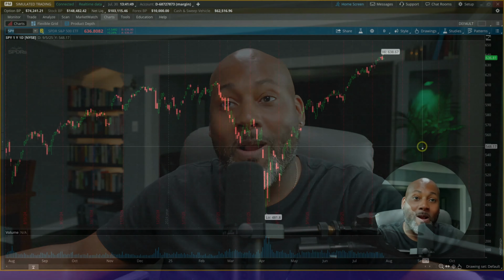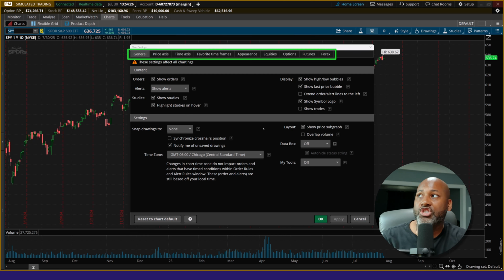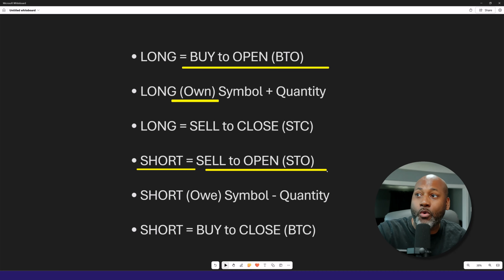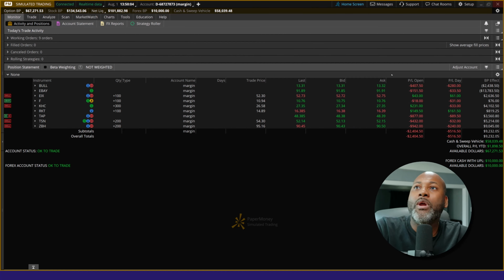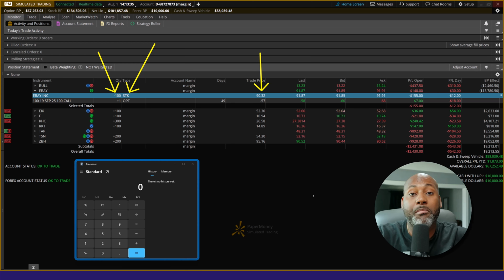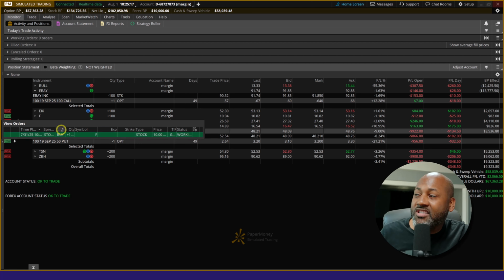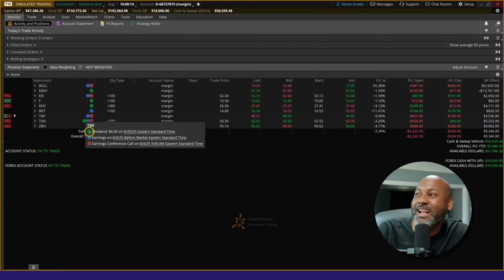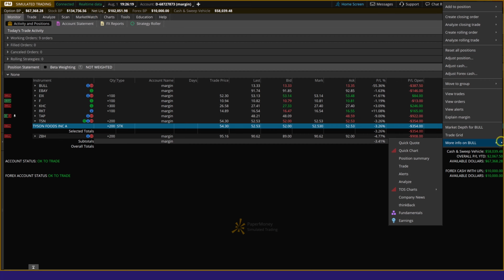How to Manage Stock Positions Like a Pro Using ThinkorSwim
👉🏽Breaking down and navigating the "Position Statement" on Charles Schwab's ThinkorSwim platform.💪🏽💯

🤜🏽Hit that “Like” button & share your thoughts in comments to let me know what you guys think!

⚠️The content in this video is for educational and entertainment purposes only. I am not a licensed financial advisor, and nothing shared here should be considered financial advice. Always conduct your own research and consult with a licensed financial professional before making any investment decisions. All securities, trades, and positions shown are for demonstration purposes only. Investing involves risk, and any financial decisions you make are solely your responsibility.

📖Chapters
00:00 Intro
02:50 ThinkorSwim Position Statement
03:43 P/L Open and P/L Day
06:33 Subtotals and P/L YTD
08:20 Financial Instruments
09:13 Equities
10:28 Ticker Symbols
11:45 Long and Short
15:30 Buying and Selling
19:39 Columns
22:56 Bid and the Ask
24:54 Unrealized/Realized and Taxes
31:19 Mark and Calculating P/L
33:06 P/L Percentage
34:24 Working Orders and Positions
39:49 Managing Alerts
43:20 Displaying Events and Color Price Ticks
44:34 Event Icons
46:05 Position Details
48:33 Buy and Sell Orders
49:44 Position and Order Notes
51:06 Position Menu and Subtotals
51:55 Outro